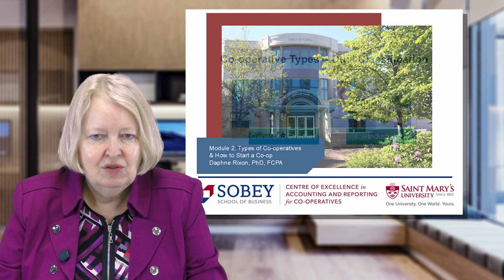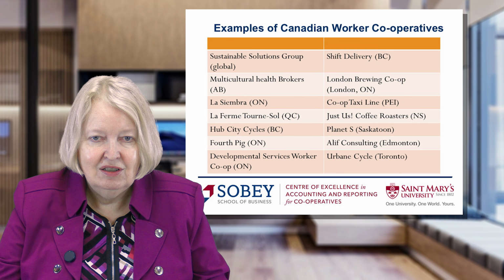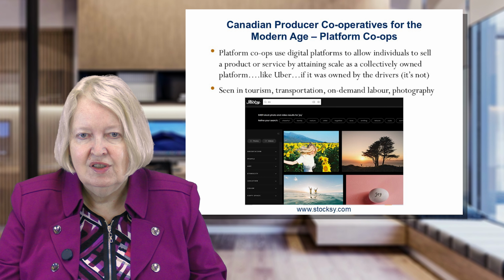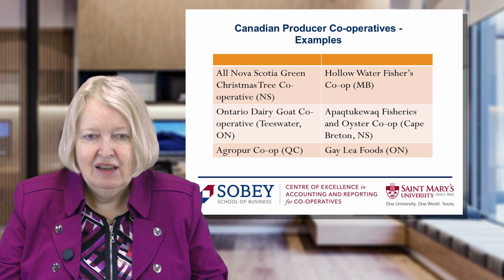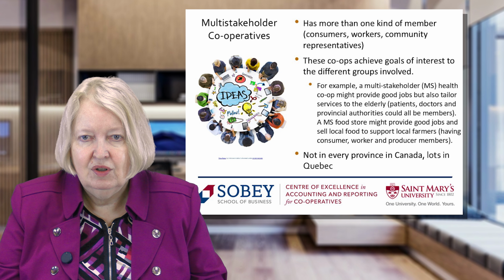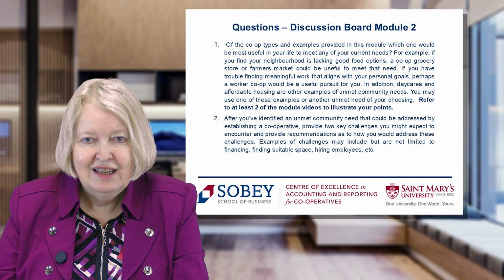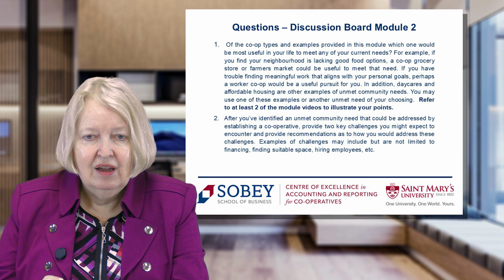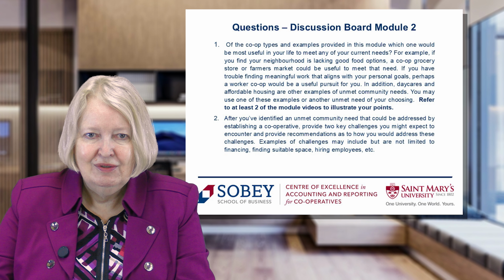Accounting 4828 - Module 2